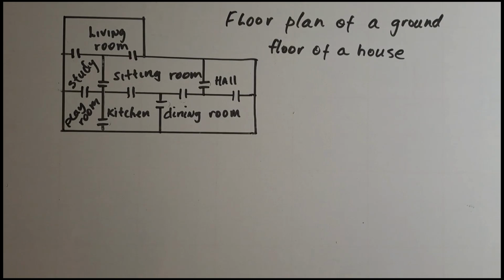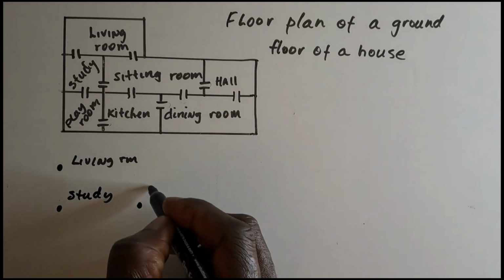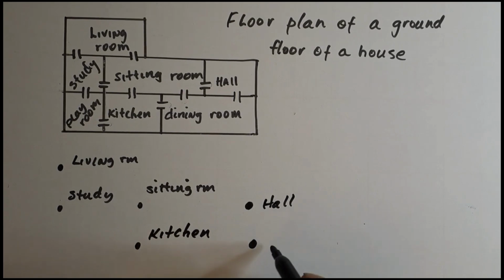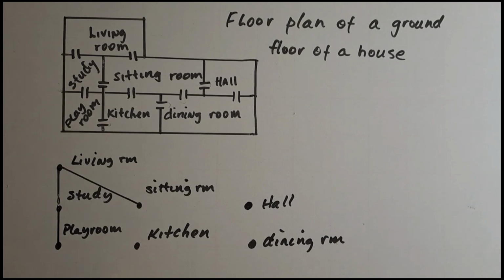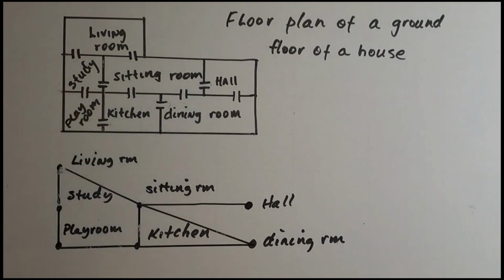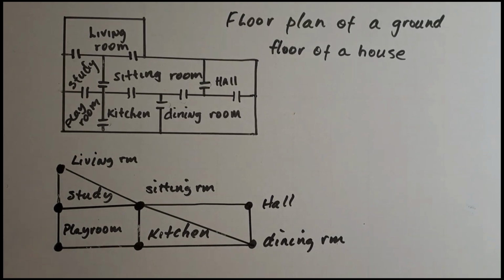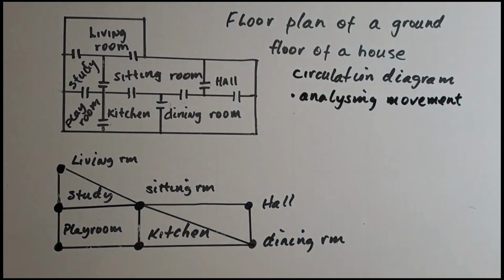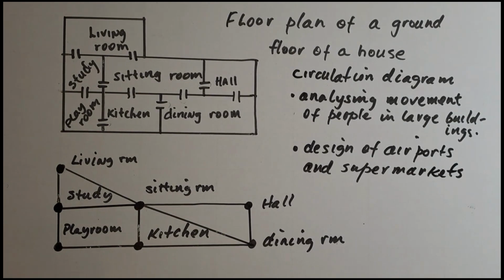Graphs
A graph called a circulation graph which is used in the design of large buildings